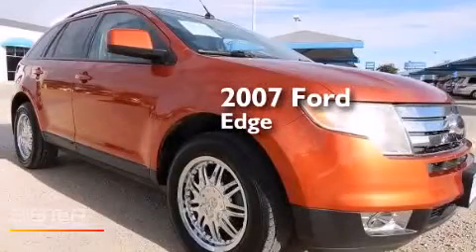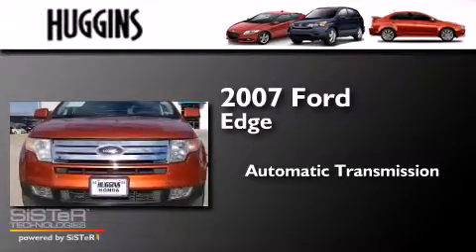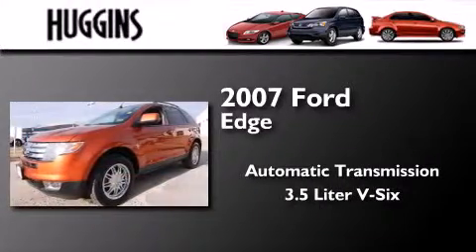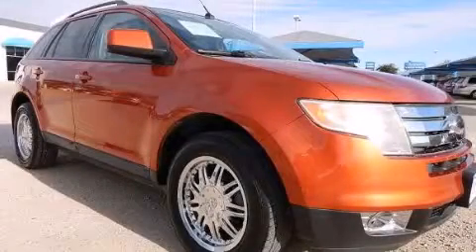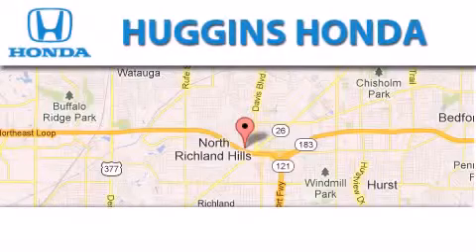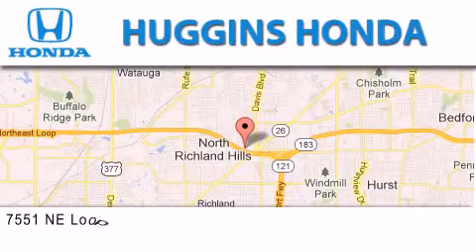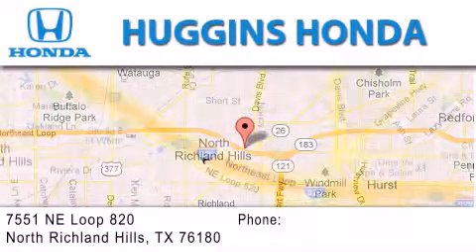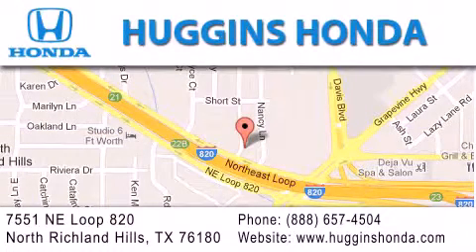Pre-Owned 2007 Ford Edge North Richland Hills TX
We've been honored to serve the Ft. Worth TX area , we promise that your experience at our dealership will exceed your expectations ! Year : 2007 Make : Ford Model : Edge Engine : V6 3.5 Liter Trans . : Automatic Exterior : Orange Miles : 82,206 Interior : Black Stock : 42923A Huggins Honda 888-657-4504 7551 NE Loop 820 North Richland Hills , TX 76180 Pre-Owned 2007 Ford Edge Ft. Worth TX